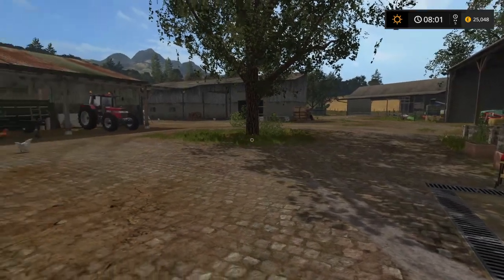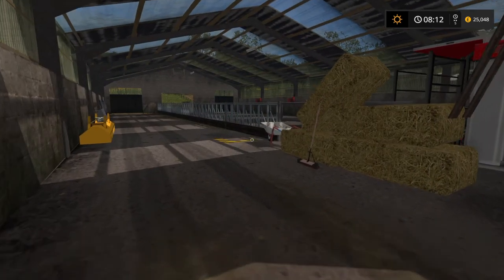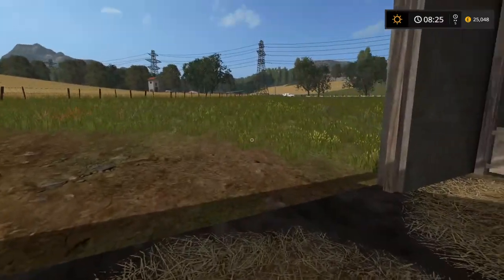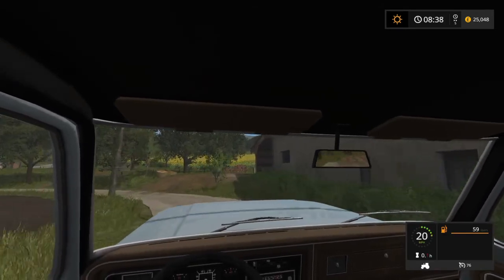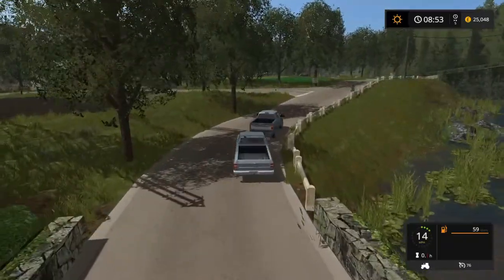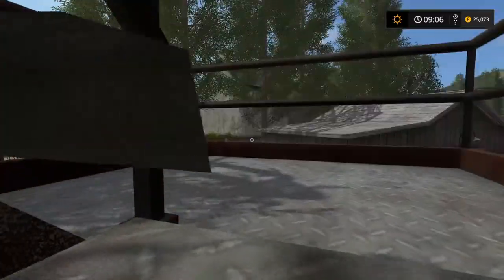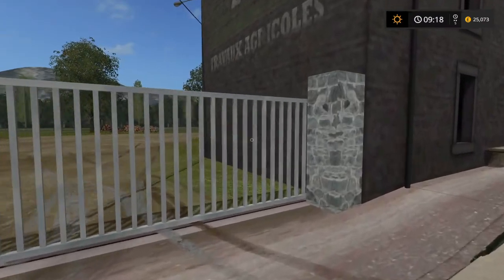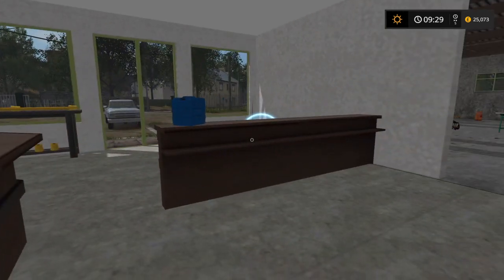The old stream map v2 first look